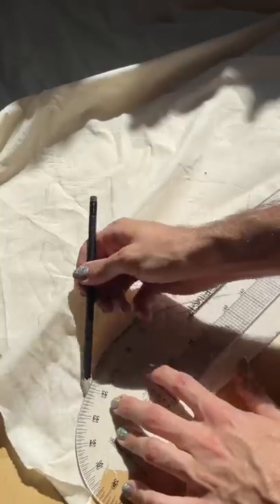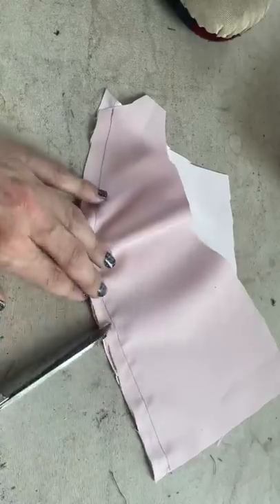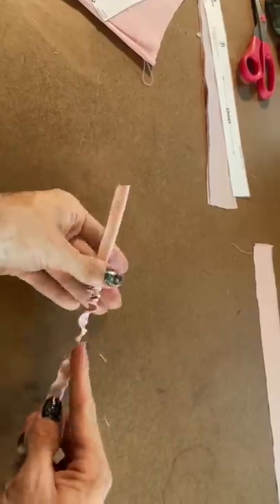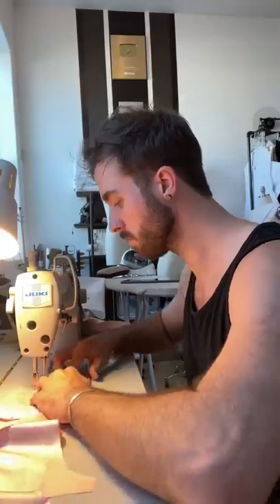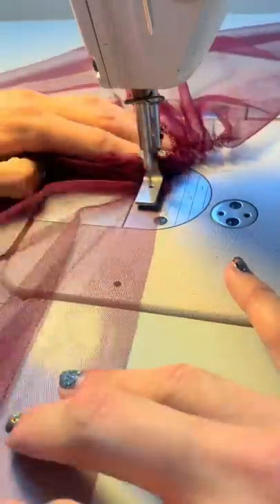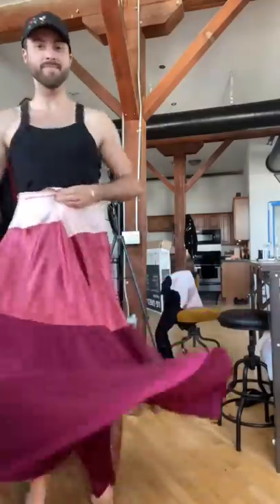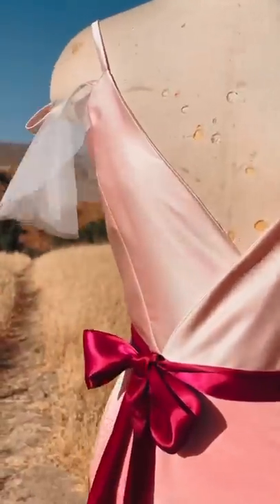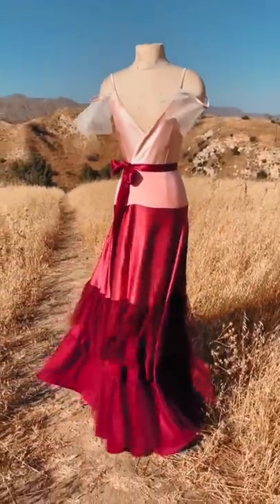What Would Hermione’s Yule Ball Dress Look Like Today?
I wanted to re-envision what this classic gown would look like! Honestly. I’m so happy with how it came out. I think it has the essence of the original with a more adult feel to it, and I loveeee the way it flows!